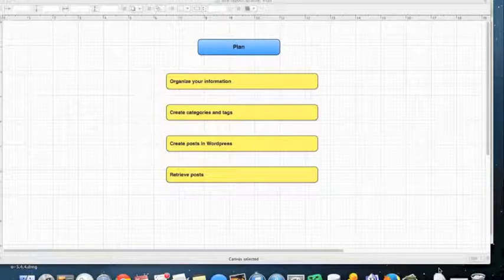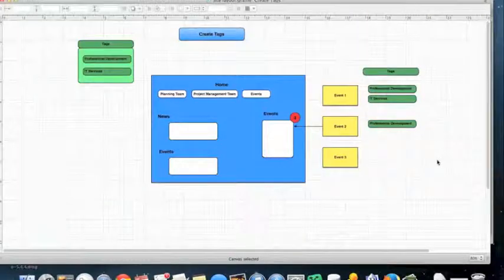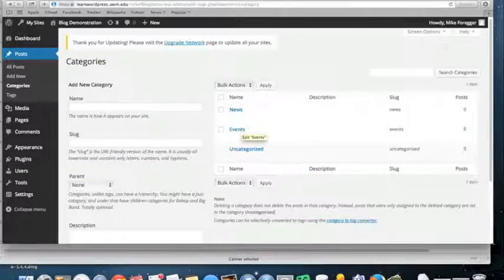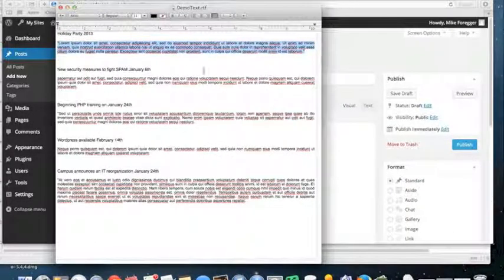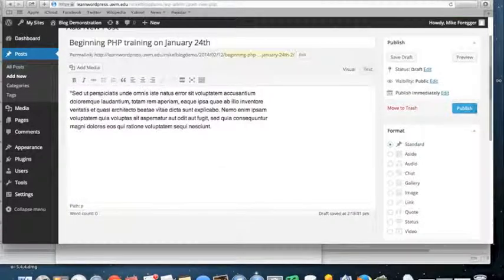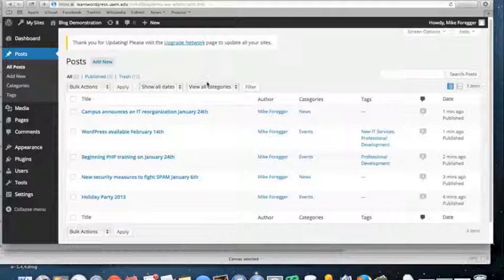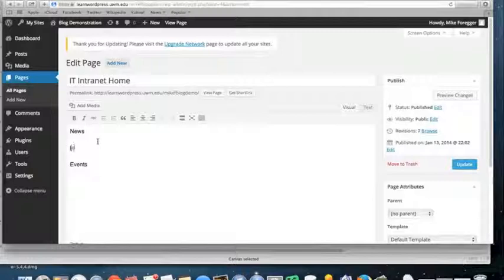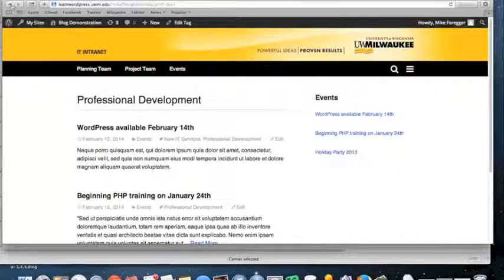BlogDemonstration Part I